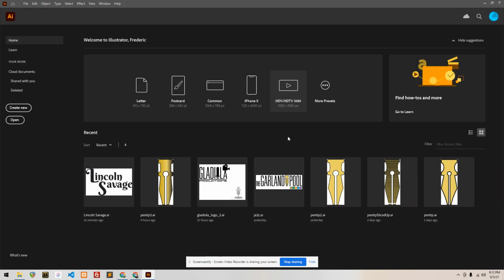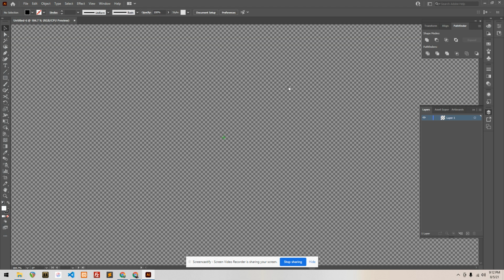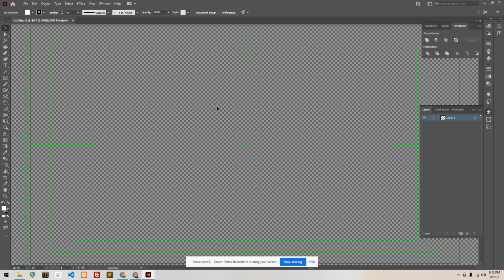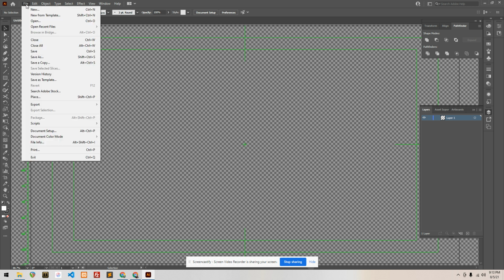Adobe Illustrator Tutorial - No Checkers for Me